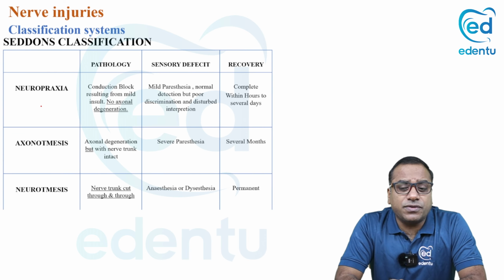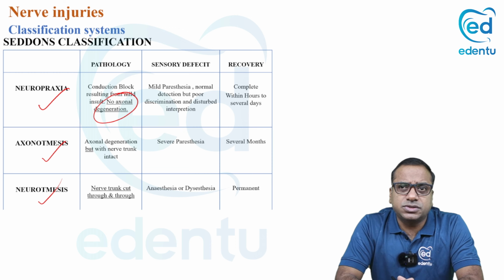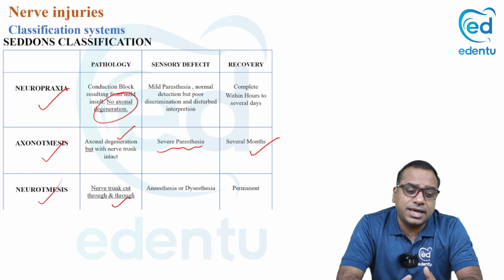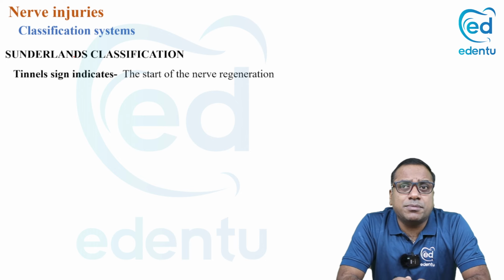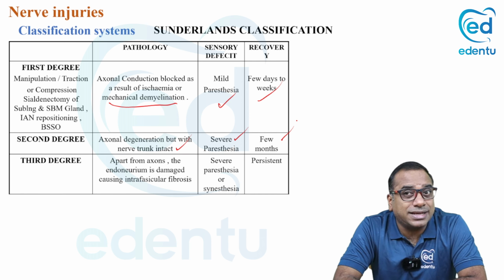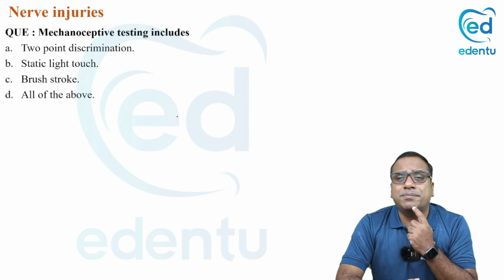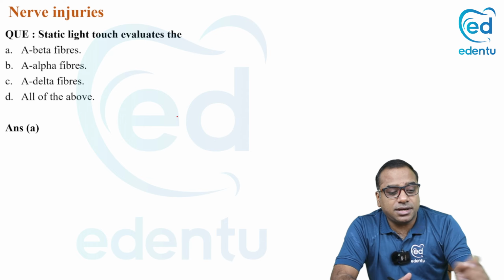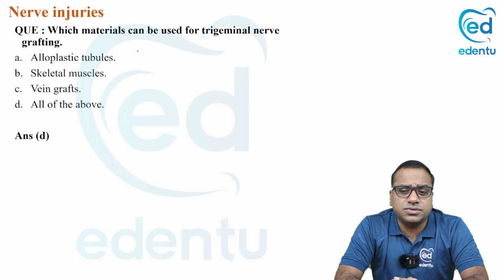Nerve Injuries | OMFS | NEET MDS